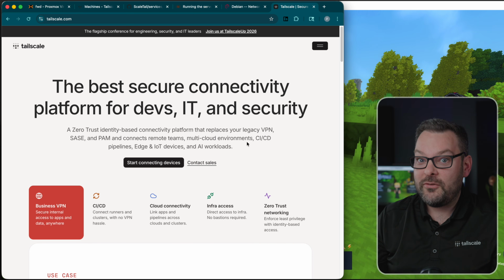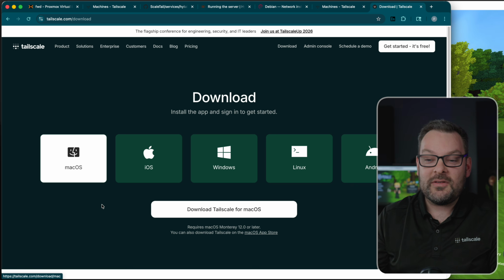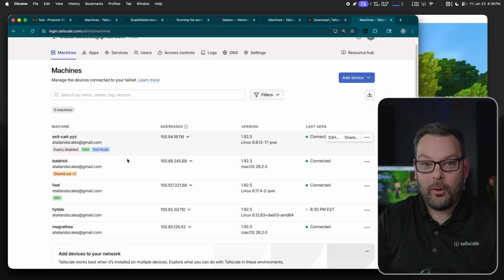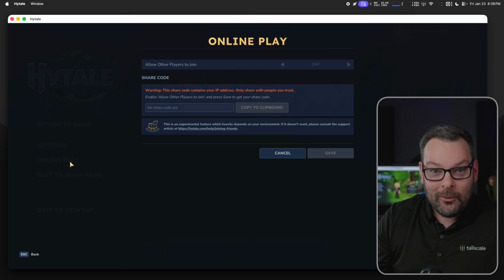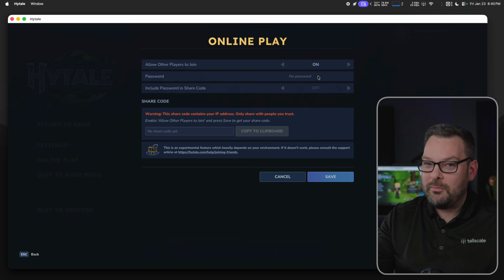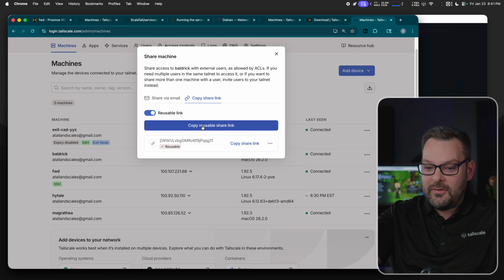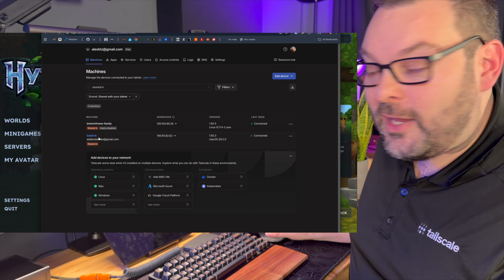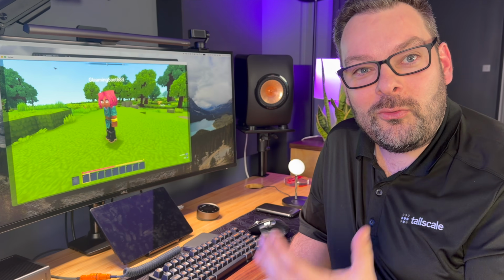The easiest way to share Hytale with your friends, for free!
In this video I show the easiest way to play Hytale multiplayer with your friends using Tailscale. No port forwarding, no router setup, no headaches - and all for free!

If you are playing Hytale single player and want to quickly turn your world into a private multiplayer server this guide walks you through everything step by step. It works across the internet no matter where you friends are or what their weird internet connections are doing.

Tailscale makes it simple to connect directly and securely so you can play Hytale together in minutes. This method also works for other games like Minecraft Factorio and more. If you are a Hytale gamer or just a PC gamer looking for an easy way to host private servers this video is for you.